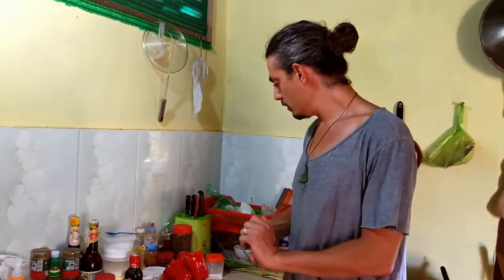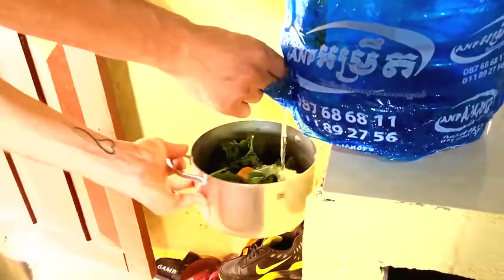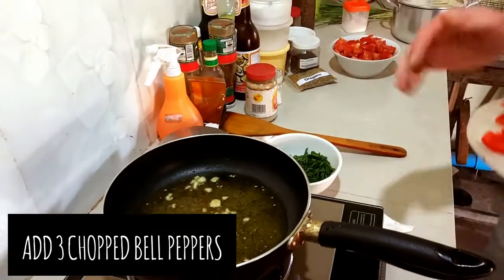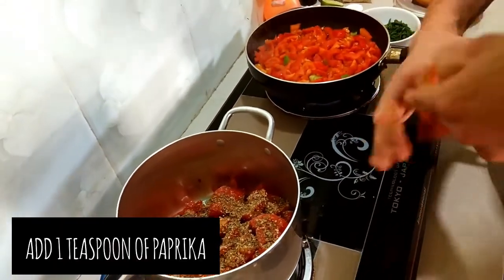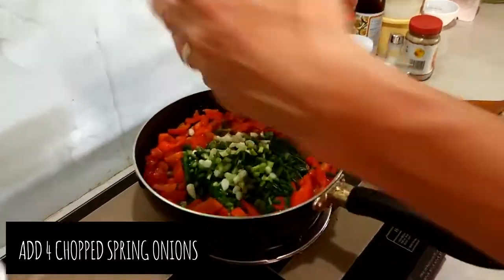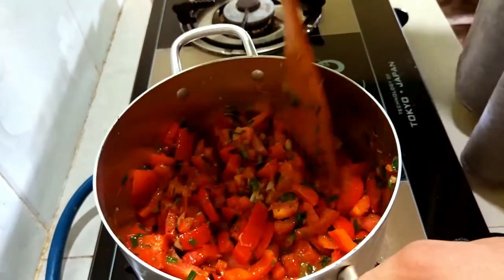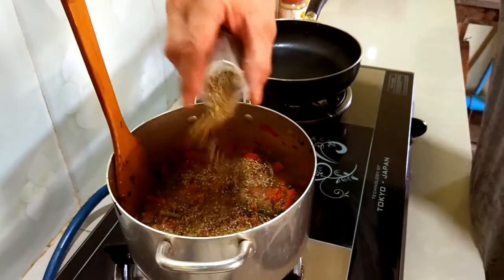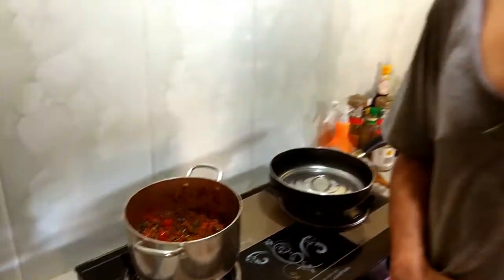Vegan Bouyiordy by The Good Greek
Vegan version of delicious Greek vegetable bake with feta - aka Bouyiourdy!

↓ Click SHOW MORE to see ingredients ↓

This is Part One of the Extreme Cooking in Cambodia series, for Part Two (Baba Ganoush) follow this link:

🥕 INGREDIENTS:

- 3-4 medium sized tomatoes
- 500g of spinach
- 3 red bell peppers
- 4 spring onions
- 3 cloves of garlic
- 3 teaspoons of ground black pepper
- 3-6 teaspoons of oregano
- 1-2 teaspoons of dried basil
- 1/2 teaspoon of salt (to taste)
- 1/2 teaspoon of sugar (if desired)
- 1 teaspoon of paprika
- 1/3 of a cup of olive oil
- 1 cube of vegetable stock

👉 🇺🇸 QUICK SHOPPING FOR INGREDIENTS (US):

Italian canned tomatoes
organic baby spinach
fresh green peppers (green are good too)
freeze dried spring onion
organic garlic
sun-dried Moroccan smoked paprika
Himalayan salt
extra virgin organic Greek olive oil
organic Cambodian Kampot pepper
dried basil leaves
dried Greek oregano leaves
organic fair trade sugar
organic vegetable stock cubes

👉 🇬🇧 QUICK SHOPPING FOR INGREDIENTS (UK):

organic tomatoes
organic vegetable stock
dried oregano
dried basil
pink Himalayan salt
organic black Cambodian Kampot pepper
fresh organic garlic
extra virgin Greek olive oil
strong smoked paprika
unrefined demerara brown sugar